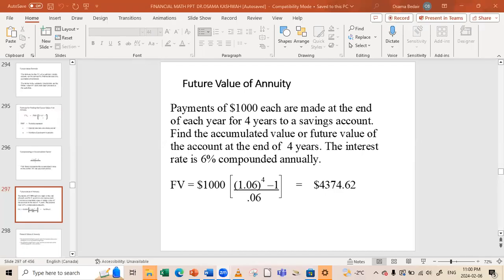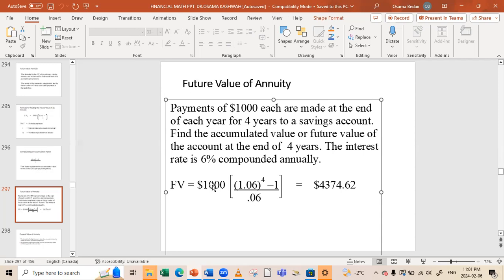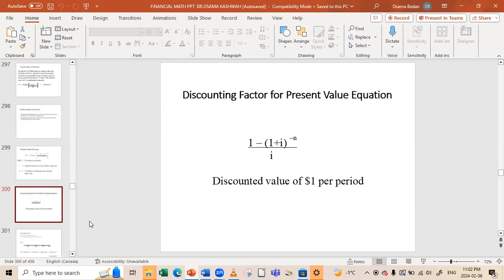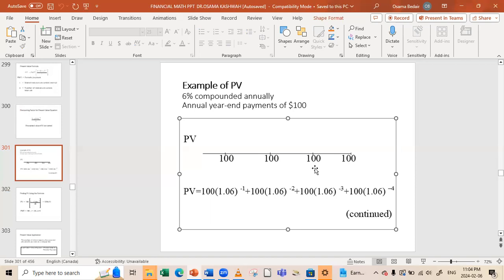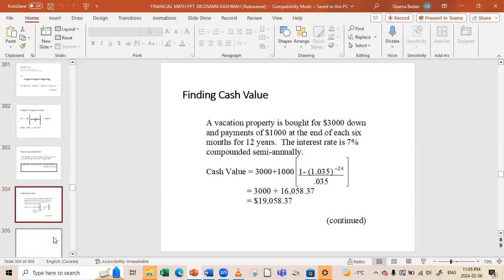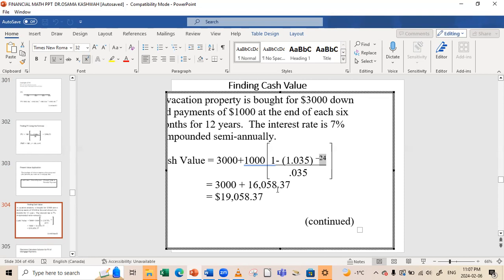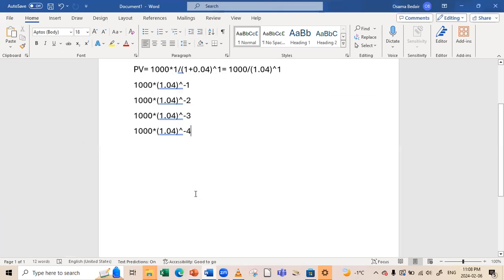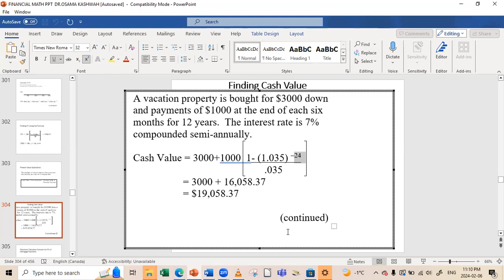COMPOUND INTEREST FUTURE SOME 1 AMOUNT